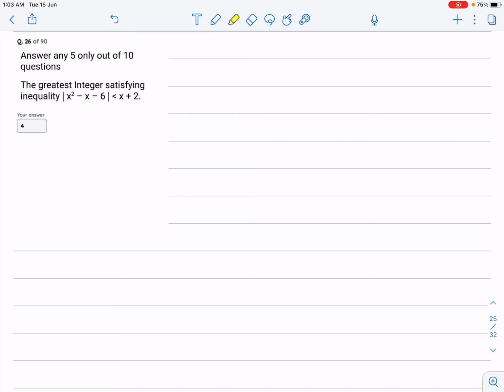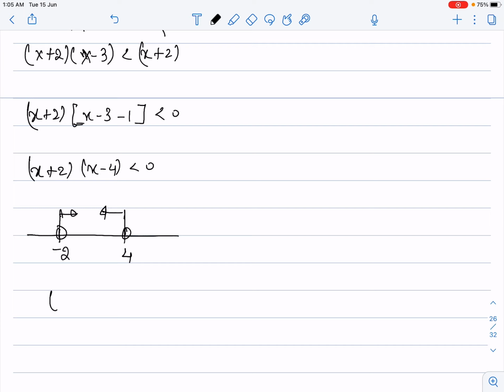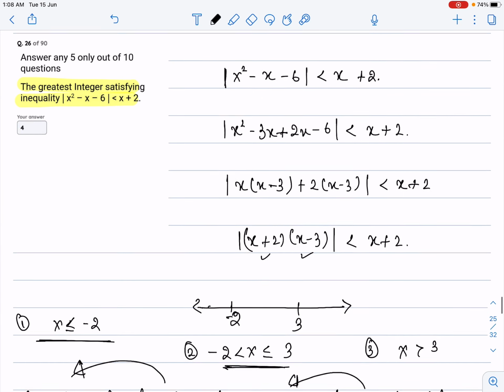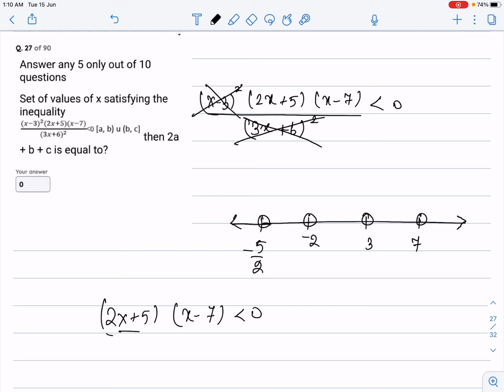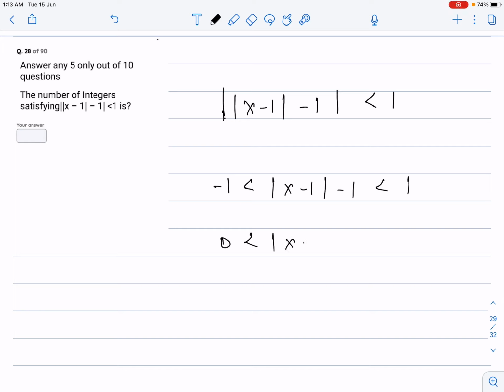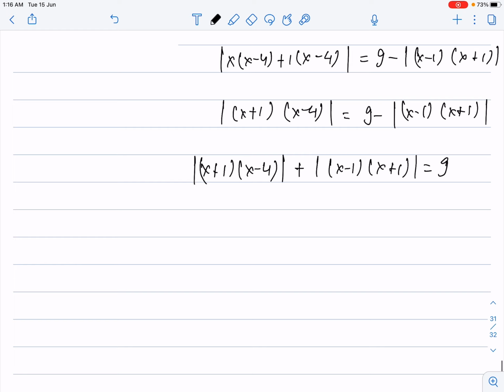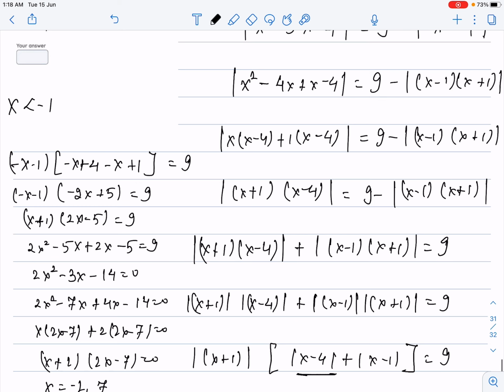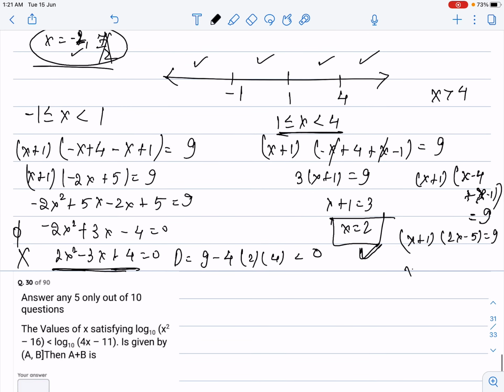Test solution Question 25 to 29